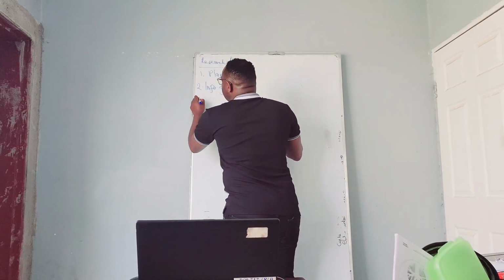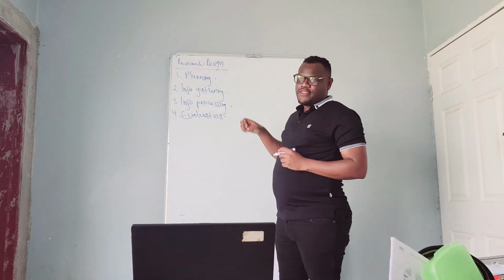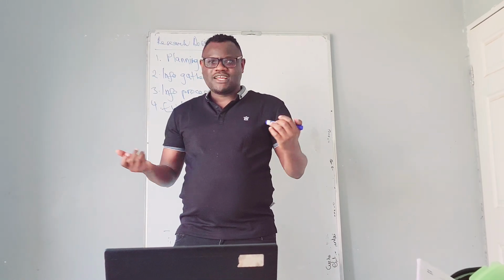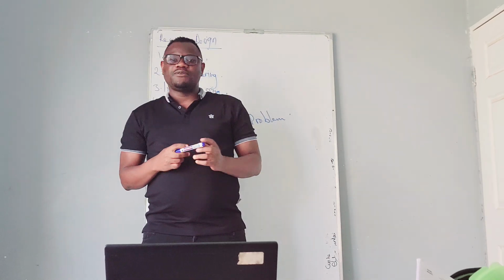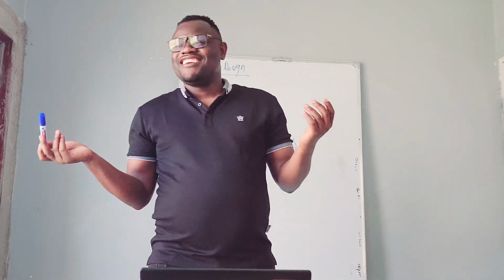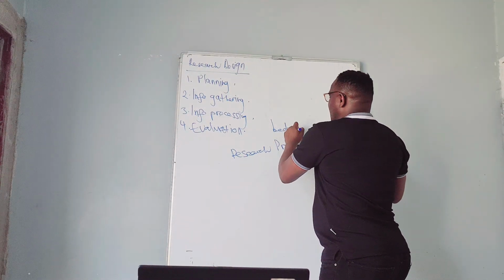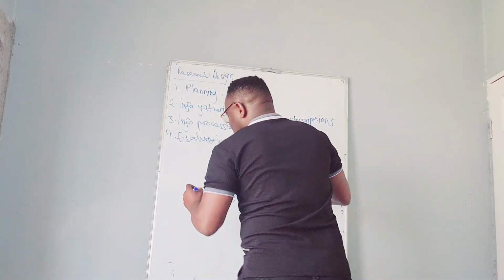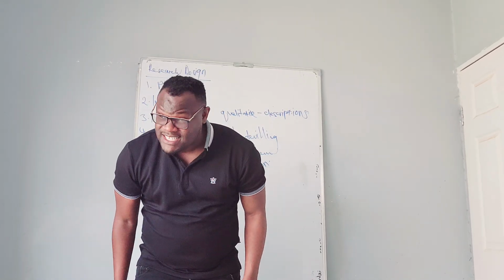9699 A Level Sociology Cambridge Stages of Research Design